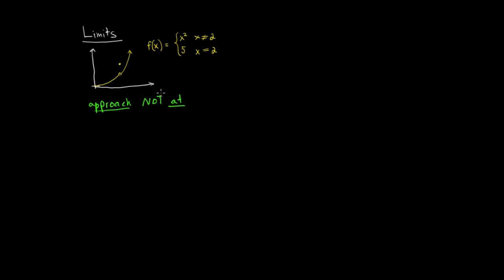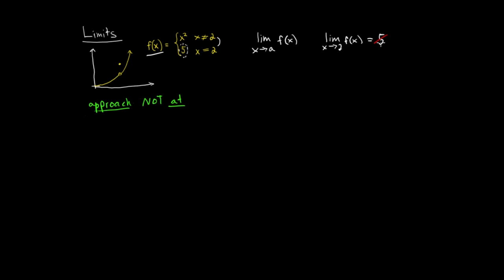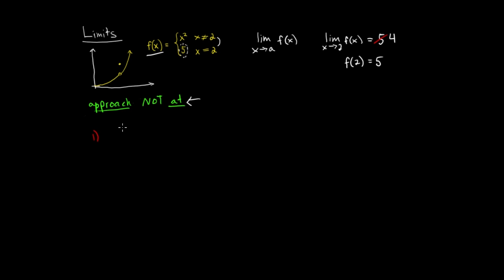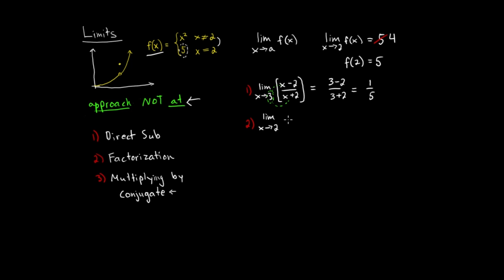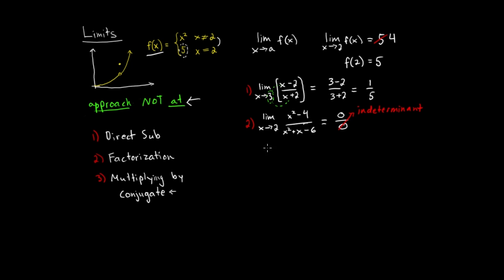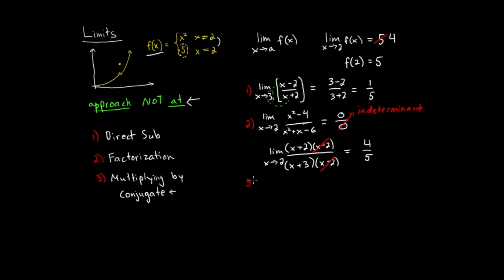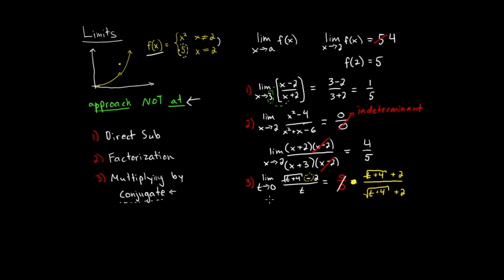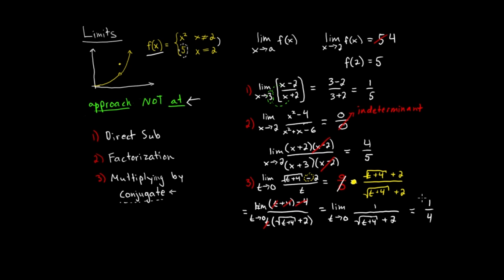Review of Limits - Lesson #2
In order to understand derivatives, and more specifically the definition of the derivative, we must first [conceptually] understand mathematical limits.